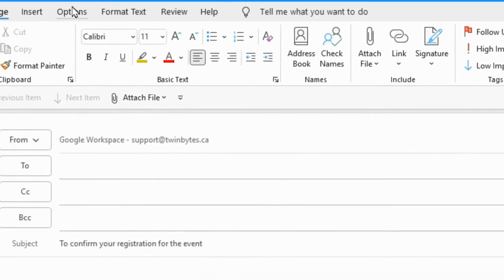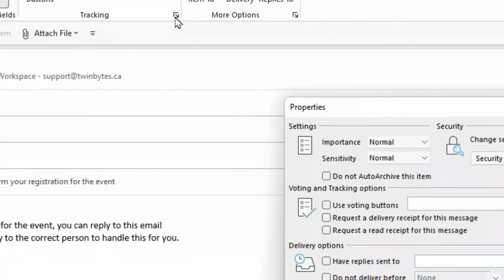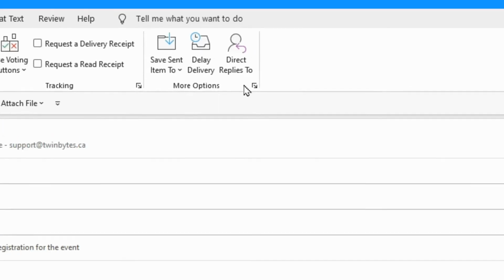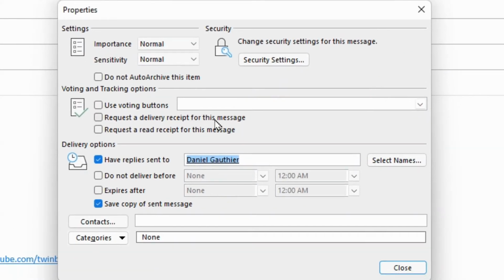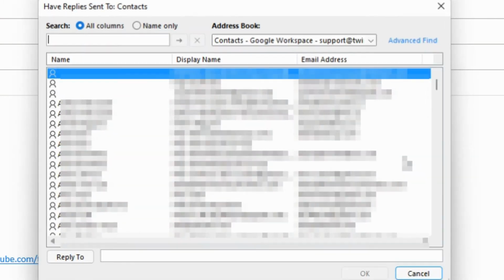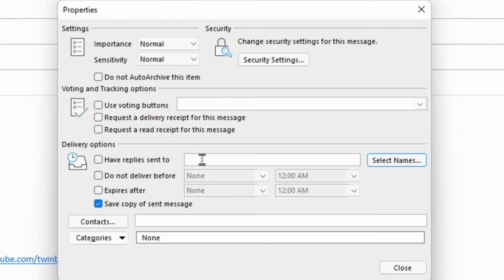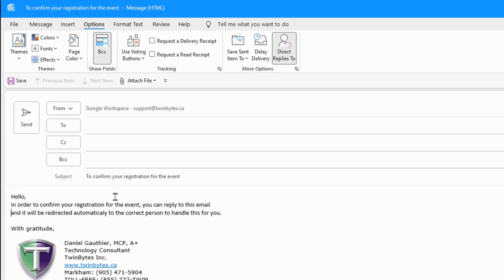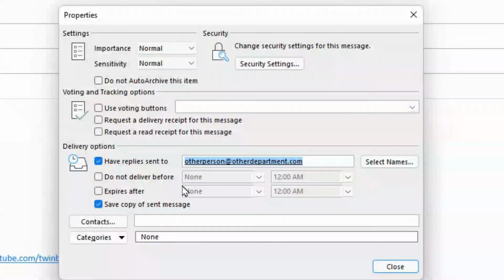How to change who email replies go to in Outlook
If you use Outlook to send emails, and you have a message that you want to force all replies to go to someone else, this video is for you.

CHAPTERS
0:00 Intro
0:19 Accessing feature
0:51 Two methods to set